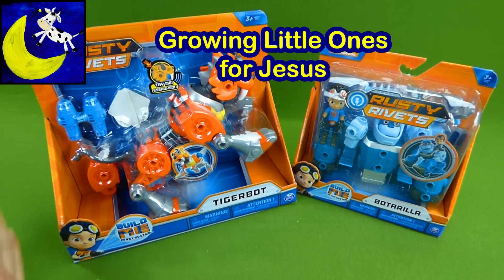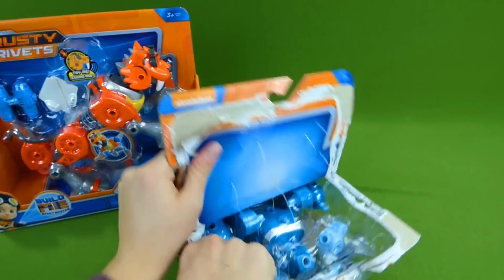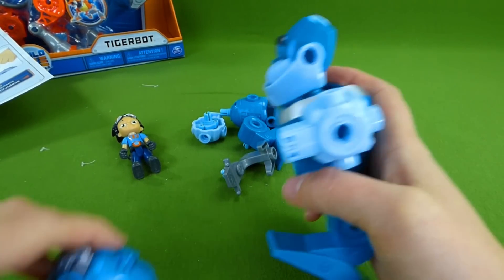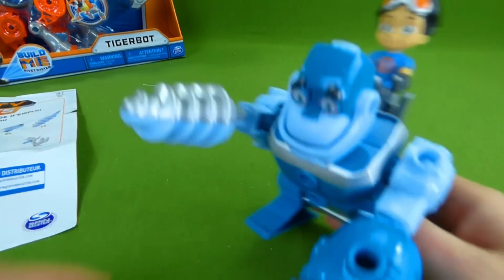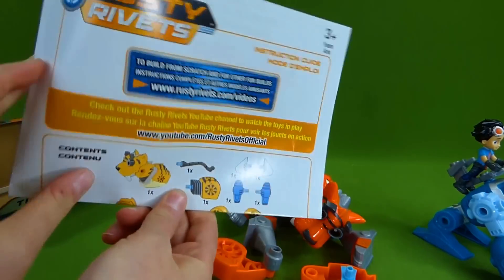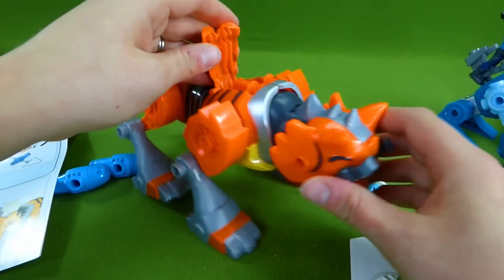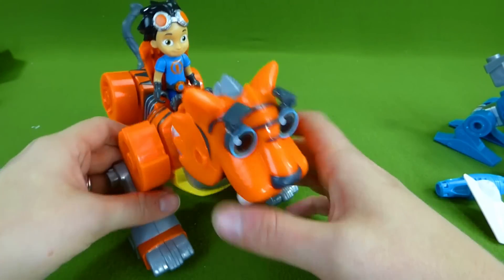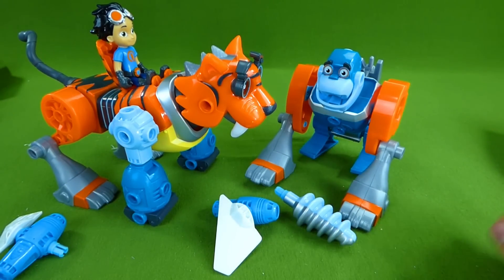Rusty Rivets Toys NEW Tiger Bot Gorilla Robot Botarilla STEM Engineering Build Me Kids Toy Videos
We have the NEW Rusty Rivets toys including the Tigerbot and Botarilla! After we finish unboxing the Tiger and Gorilla then Rusty gets to ride them!! These STEM engineering toys are so much fun for kids and we love that Tiger bot even makes sounds too! I hope you enjoy this fun video for kids!